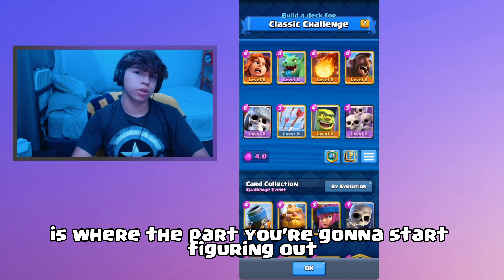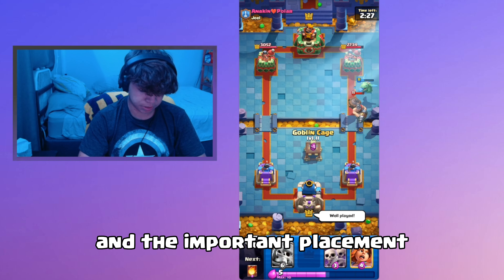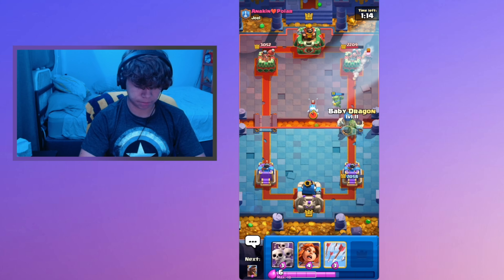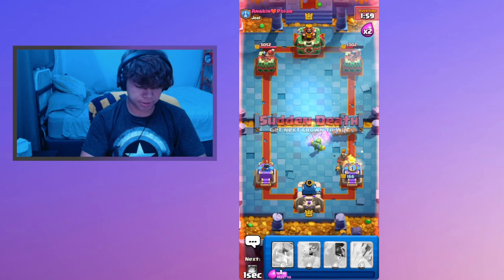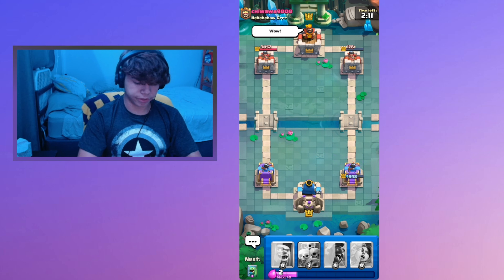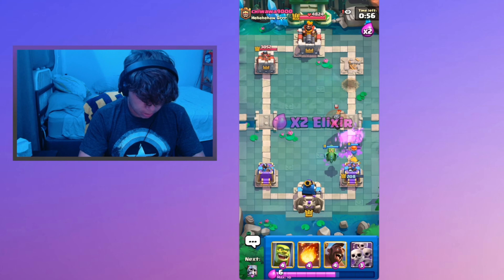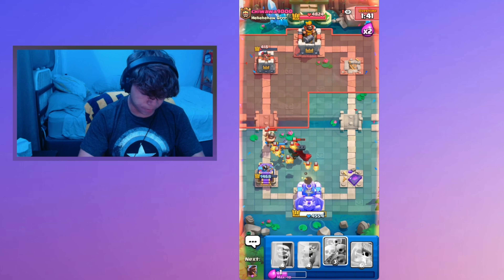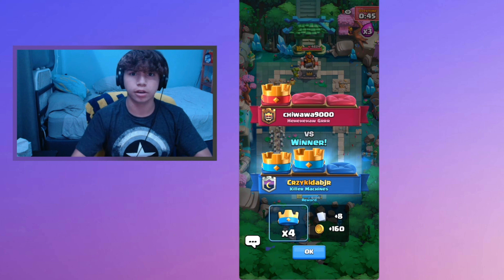BEST DECK FOR ARENA 10 l Clash Royale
in todays video i show you a hog rider giant skeleton deck to use in arena 10 in clash royale